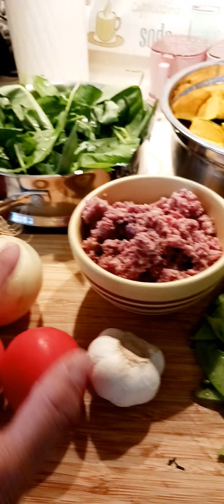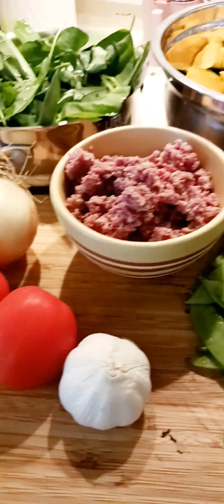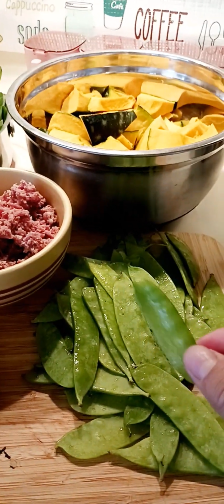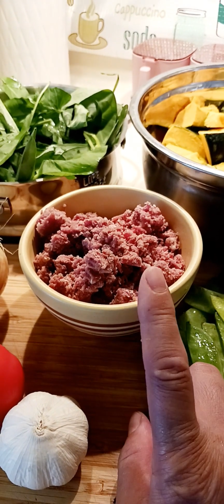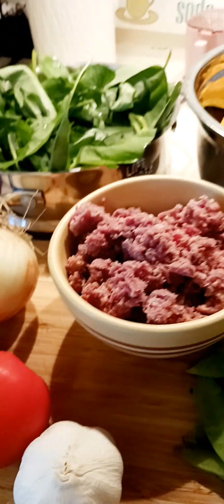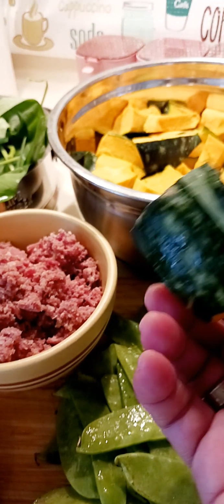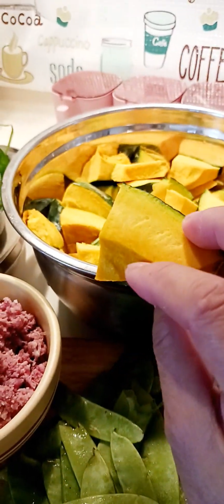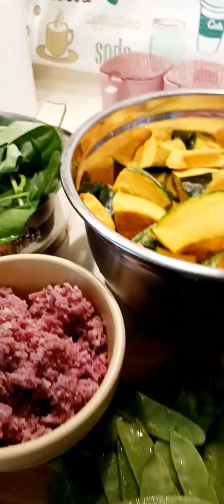Cooking Sautéed squash & leafy vegetables in corn beef. Step 1.😋👌🏼👍🩷 6/26/23.